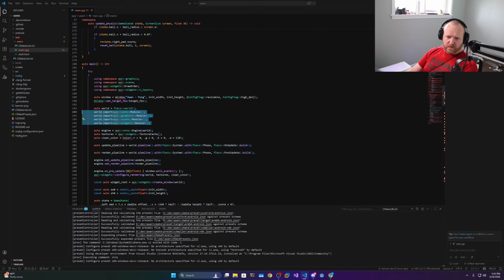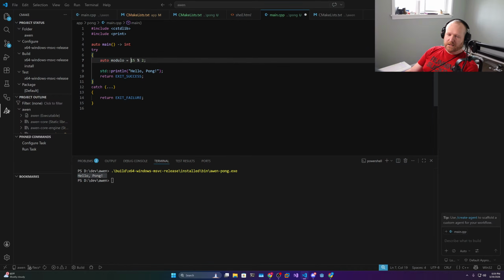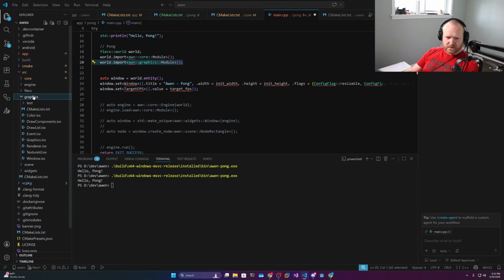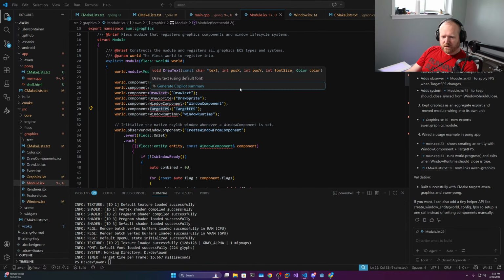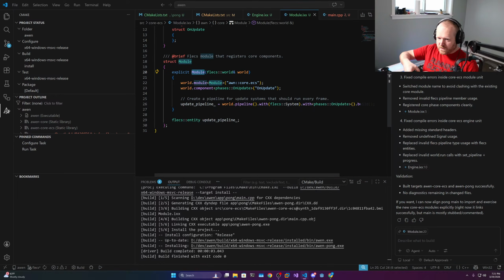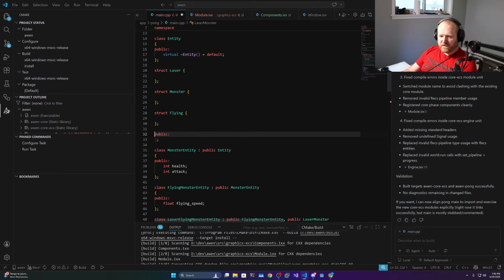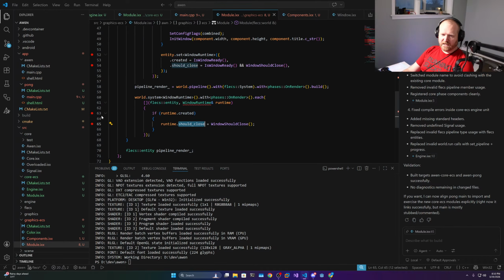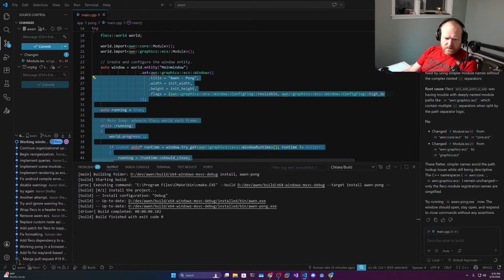C++ Pro | Templates, Concepts, Modules, and Godot | Briarthorn